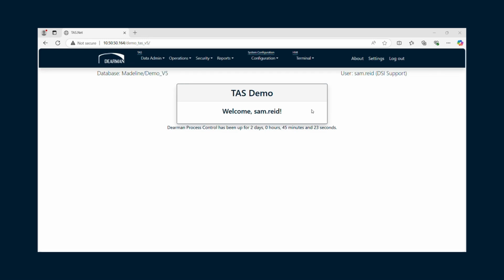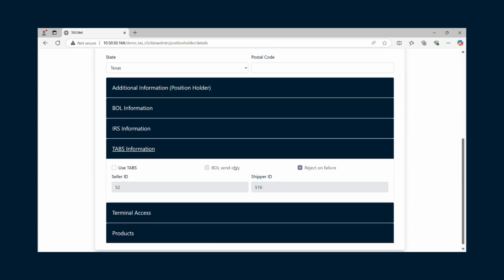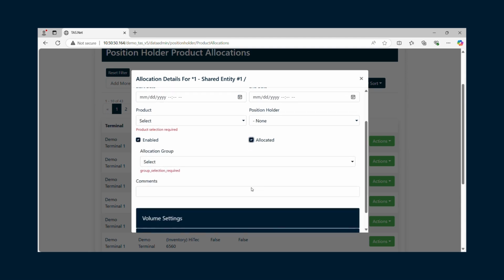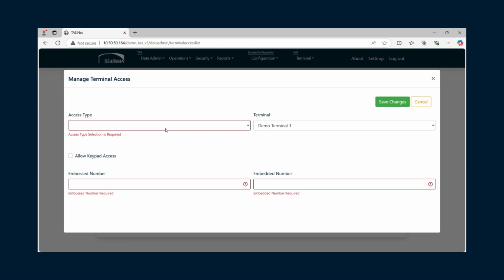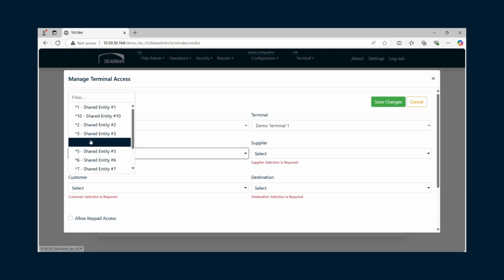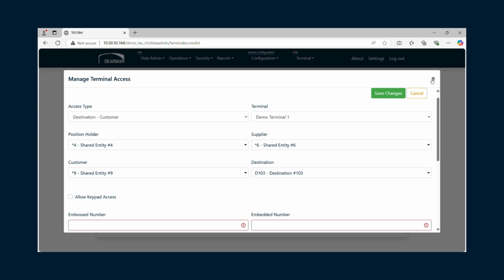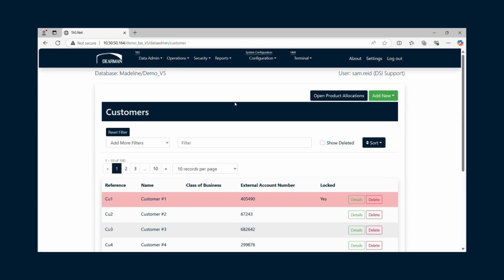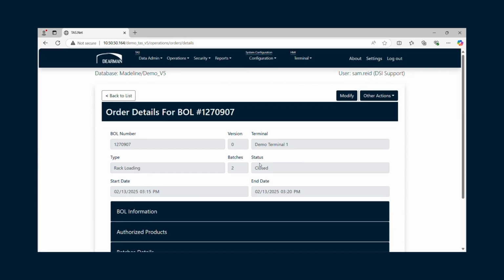Version 5 Terminal Automation & Management Software Introduction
Built on 35 years of experience... V5 TAS helps midstream, downstream, and bulk liquids storage operators to lower costs, improve measurement, digitize contracts, and ensure compliance.

- Blazing Fast: Updated user interface with intuitive search functionality

- Quick Install: 1 week implementation

- Hardware Agnostic: Compatible with all flow computers and weight scales

- Integrations: ERP, ETRM, Accounting, & other integrations